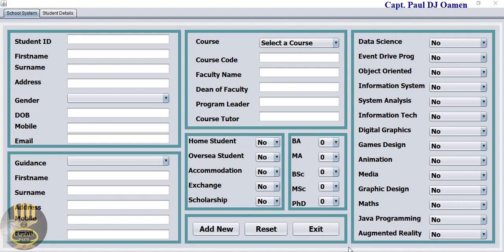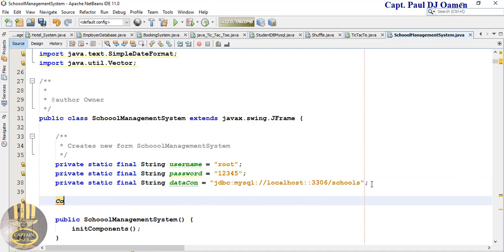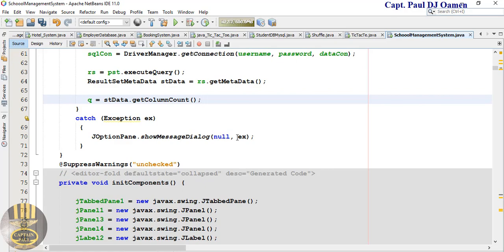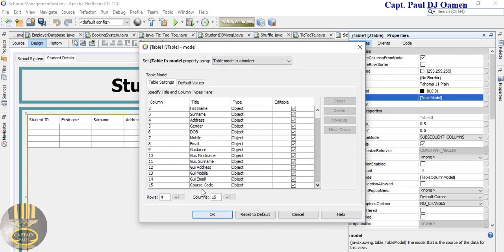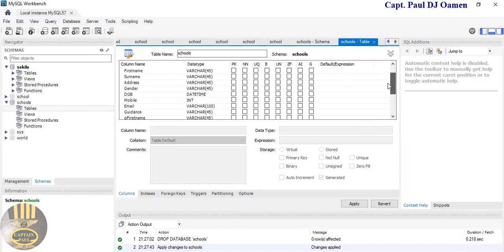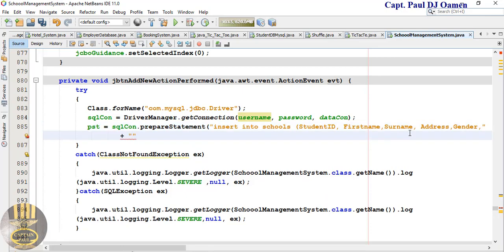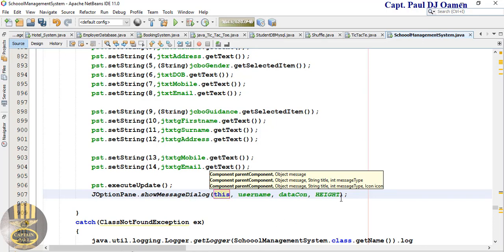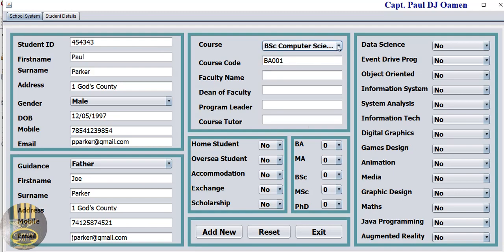How to Create School Management System with MySQL Database in Java NetBeans - Part 3 of 4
How to Create School Management System with MySQL Database in Java NetBeans. In this video tutorial, you will learn how to create Frame, add an editable JTable, JButton, Label Widget, JTextField, JComboBox, and create and call Java Functions within Functions.

Channel Members can Download the School Management System Develop with MySQL Database in Java NetBeans and modify it for their own personal use: Plus one other source code per month. Total - 2 Source codes Per Month, only: